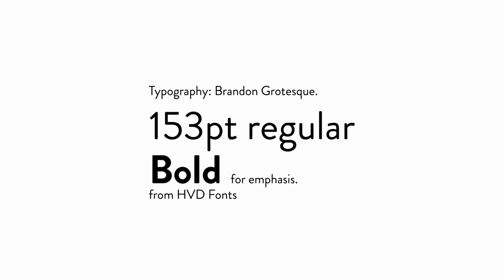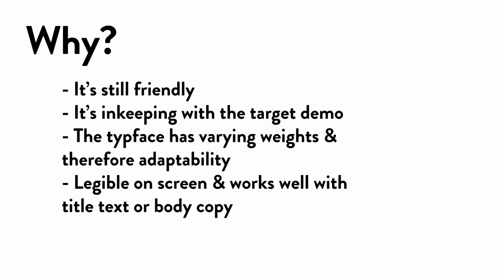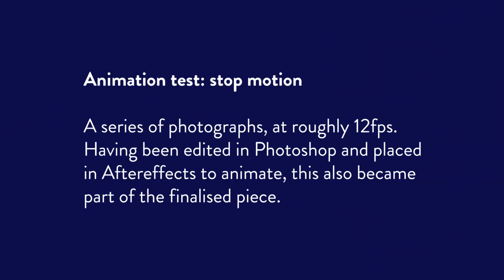LT Sound&Vision PechaKucha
Sound & Vision - Pecha Kucha